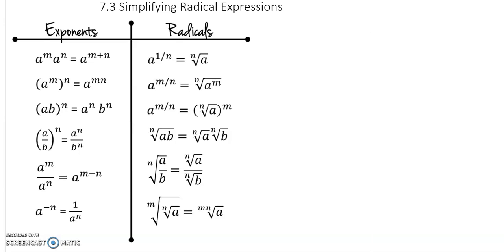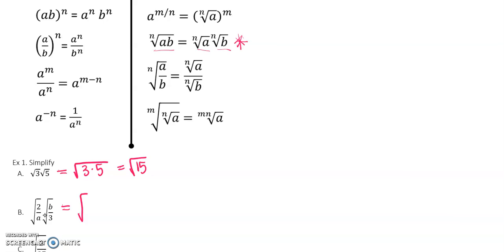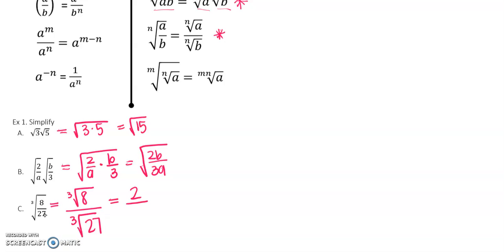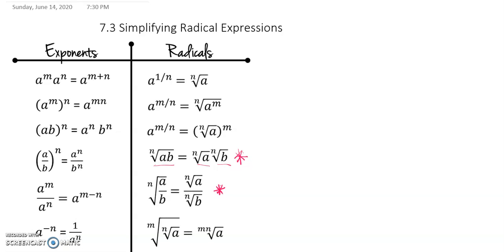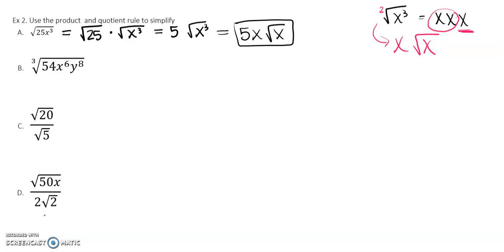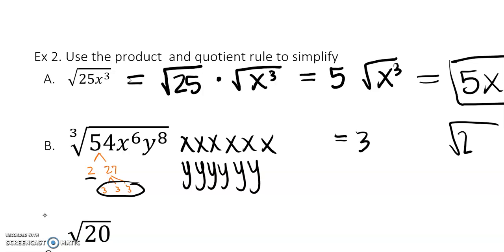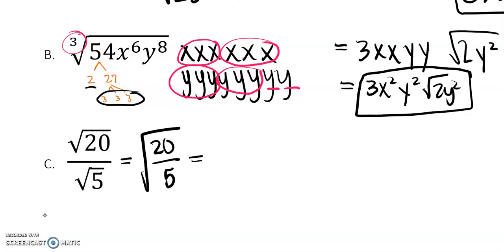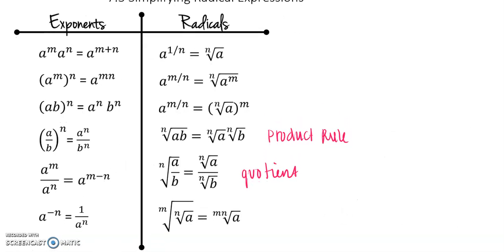7.3 Simplify radicals